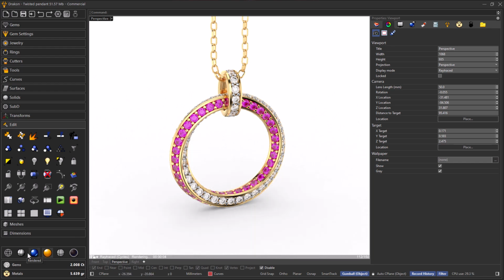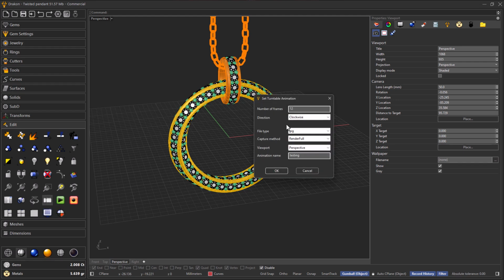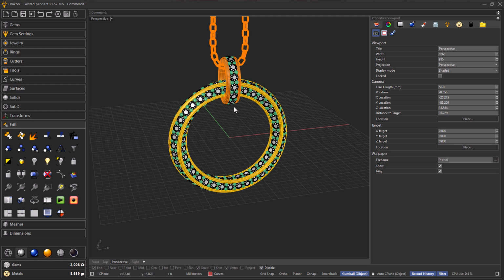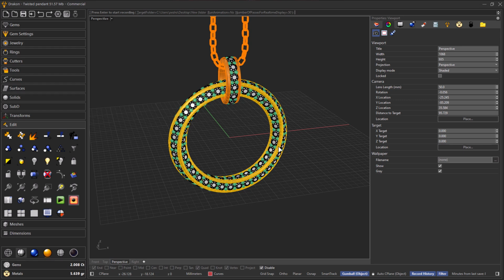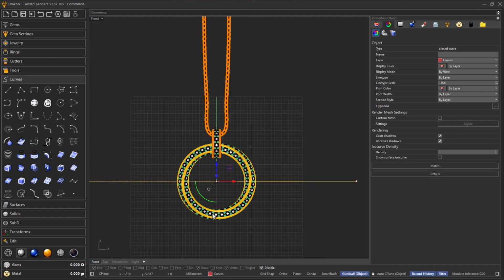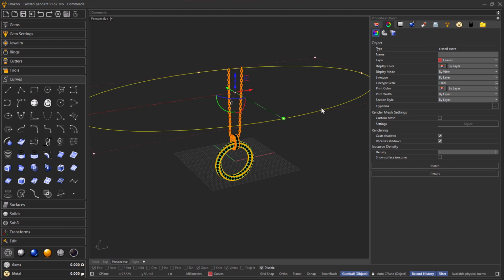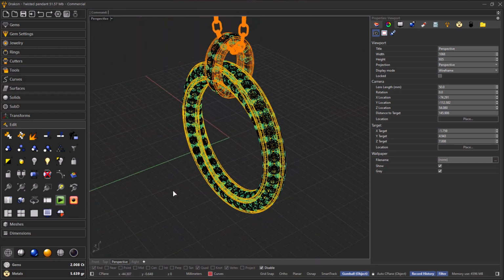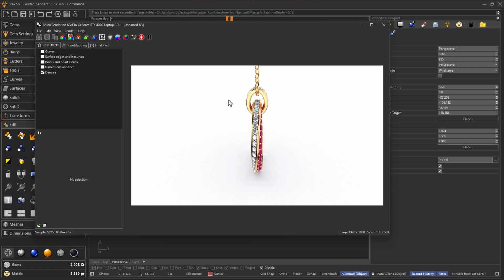Drakon - Camera Animation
In this video we show the workflow to generate a Camera travelling animation using the software. Note that is recommendable to see first the video about Render to follow-up this one properly. Unleash the fire with Drakon, Jewelry Plug-in for Rhino & Grasshopper.